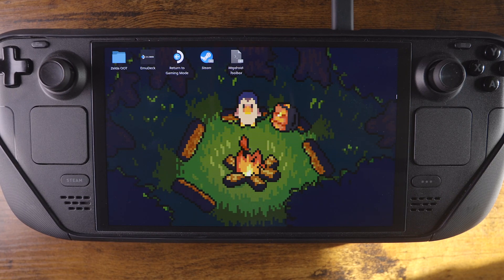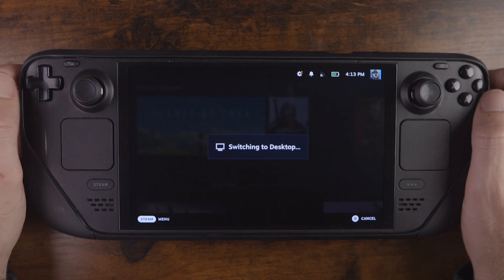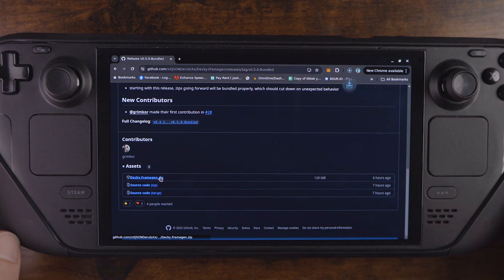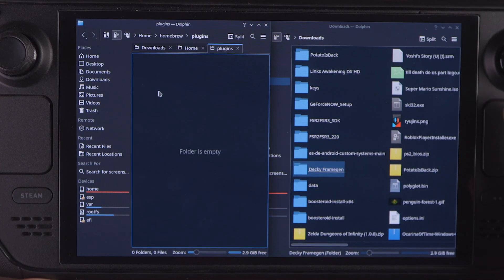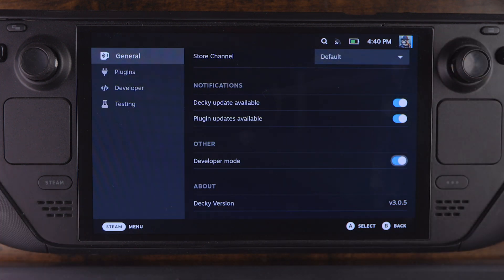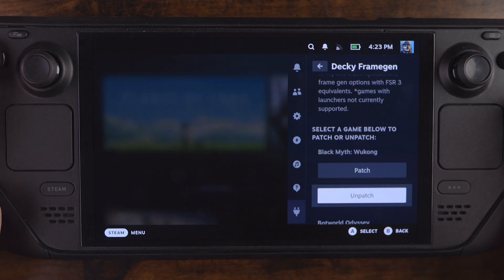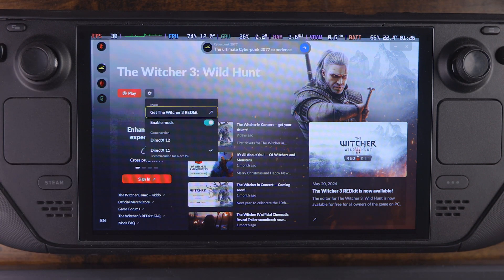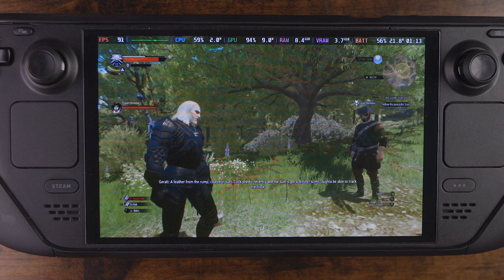FSR 3 Frame Gen Mod now on Steam Deck | Step by step how to install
► Screen Protector Glossy
► Anti Glare
► Micro SD Card A1 1.5TB
► A2 1TB
► A2 2TB
► JSAUX ModCase
► Internal SSD M.2 2230
► SSD m.2
► SSD m.2
► SSD M.2
Docking Station
► My favoit: BenQ Steam Deck Dock
► Affordable option: JSAUX Docking Station
►VITURE Pro XR
► 180 Degree USB C Adapter
► Anker USB C Charger 65W
► Battery Bank
► Shargeek 100 Portable Charger
►Anger battery bank
► Bose QuietComfort Headphones
► Pixel Buds Pro Earbuds
► External SSD (run windows)
► 🎮 8Bitdo Controllers
► (My Favorite) 8Bitdo Ultimate 2.4g Wireless Controller
► Switch Controller 8bitdo
► VITURE x 8BitDo Ultimate C Bluetooth Controller
► GameSir G8 Plus Bluetooth Mobile Game Controller
► Steam Deck 64 GB (cheaper to buy on steam store)
D E S K   S E T U P
My Desk/work Set up
► Desk Sit Stand
► Mac mini m2
► Monitor/TV 42” LG OLED
► CalDigit Thunderbolt 4 Element Hub
► Speakers M-Audio

C H A P T E R S
0:00 intro
 0:54 decky loader
1:48 Decky-Framegen
2:23 folder permissions
3:01 move folder
3:44 alt install method
4:51 patch game
5:55 DirectX 12
6:29 Witcher 3 FSR 3 frame gen
7:27 Hogwarts FSR 3 frame gen
9:21 🐧penguin

DESCRIPTION
🔧 Decky FSR 3 Mod – Unlock Higher FPS on the Steam Deck! 🔧
The Steam Deck just got a huge upgrade thanks to the modding community! With Decky Loader and the Decky-Framegen mod, you can now enable FSR 3 frame generation in select games, doubling your frame rate with just a few simple steps. 🚀
In this video, I’ll guide you step by step on how to:✅ Install Decky Loader✅ Set up Decky-Framegen✅ Adjust folder permissions for a smooth setup✅ Patch your favorite AAA games like The Witcher 3 & Hogwarts Legacy✅ Boost your FPS and see the Steam Deck shine in 2025!
⚠️ This mod is still in its early stages, so expect some bugs and glitches—but it’s an exciting glimpse into what’s possible for the Steam Deck’s future! 👇
💬 What do you think about this mod? Will you be using FSR 3 on your Steam Deck? 👀🔥